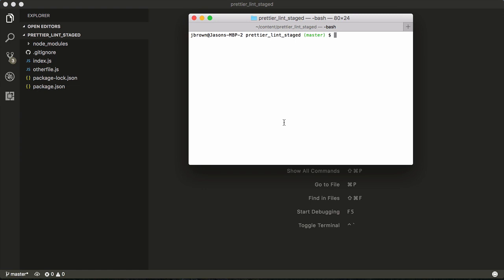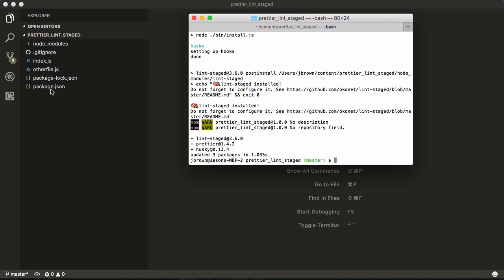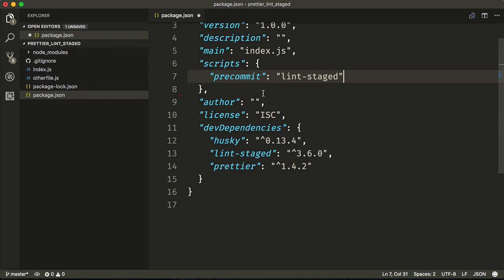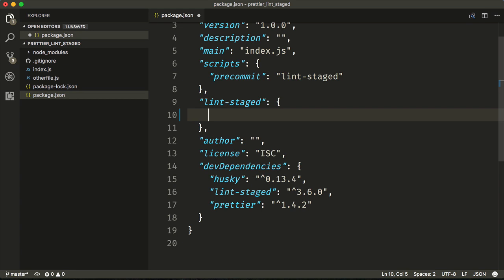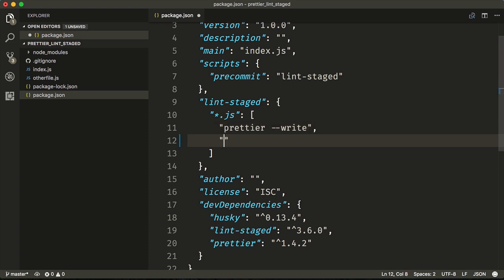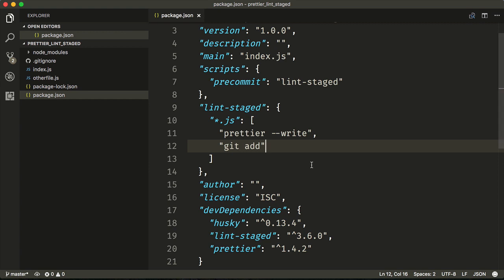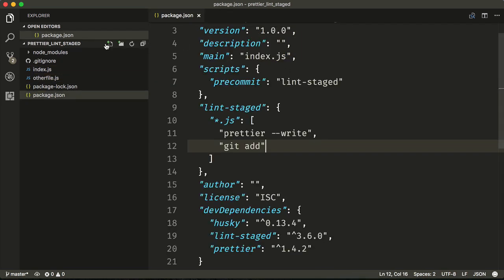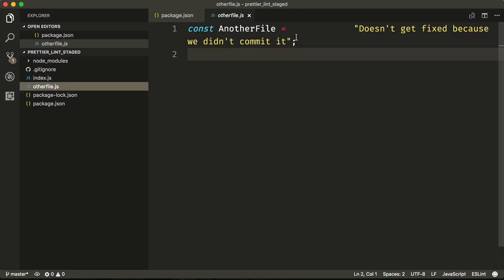Fix Only Committed Files with Prettier and lint-staged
In this lesson we'll use `prettier` and `lint-staged` to run prettier only on files that have been changed and committed to git. This will allow you to prettify files as you change them, and prevent massive lint only git check ins.